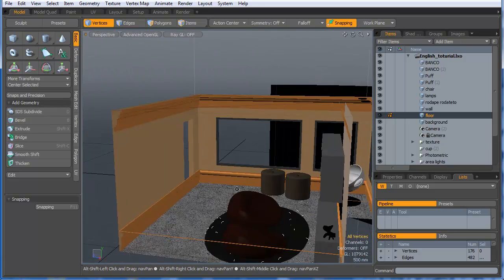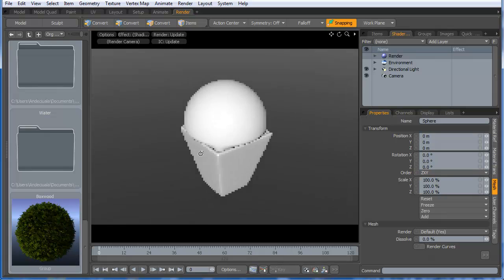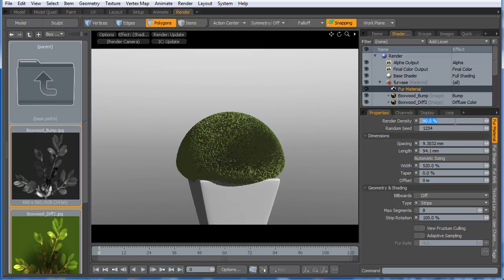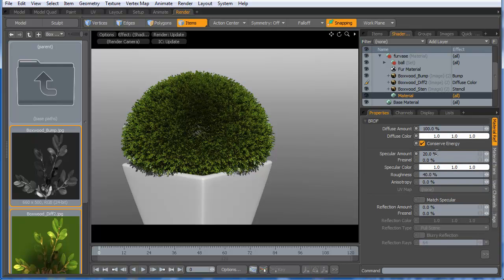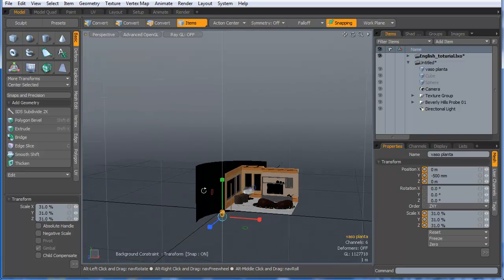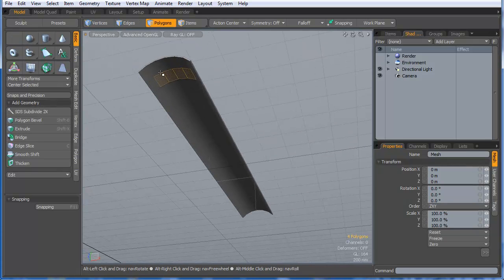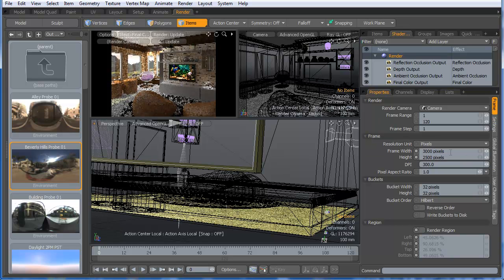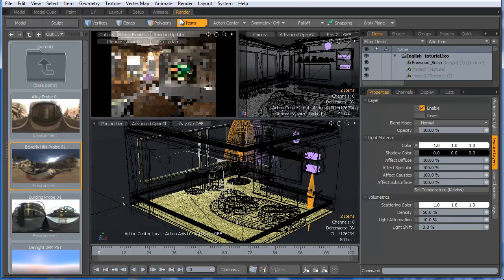6 Modeling plants vases, and setting the final render